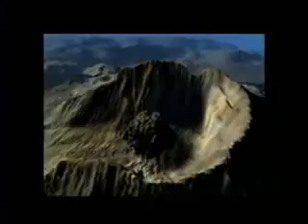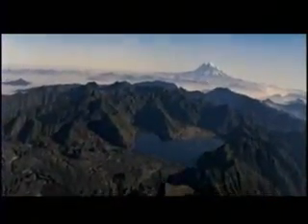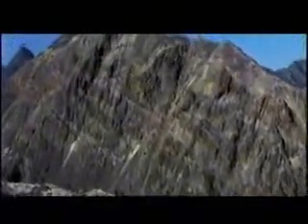Извержение вулкана Сент-Хеленс (St. Helens) 18 мая 1980 года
18 мая 1980 года, ровно 30 лет назад, примерно в 8:30 утра, земля содрогнулась под вулканом Сент-Хеленс (St. Helens), в штате Вашингтон  произошло землетрясение силой 5,1 балл, вызвавшее один из самых сильных и разрушительных оползней в истории Америки  вся северная часть вулкана буквально сошла вниз. В итоге вулкан проснулся и начал посылать в воздух столпы дыма, пепла и обломков породы. Взрыв был слышен на десятки километров вокруг, волна давления подмяла под себя и выкорчевала 200 квадратных километров леса, из-за повышения температуры растопился ледник, начались наводнения. В результате извержения 57 человек погибли. Столп пепла от вулкана 10 часов бил в атмосферу на высоту более 24 тысячи метров, распространяя пепел и дым над штатом Вашингтон и 10 другими соседними штатами. В этом выпуске мы собрали фотографии вулкана, сделанные 30 лет назад.